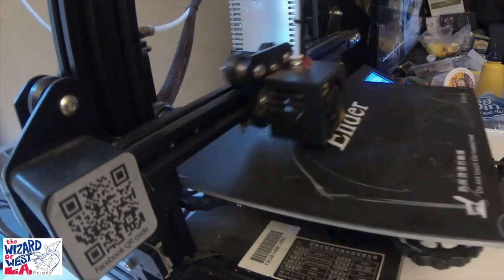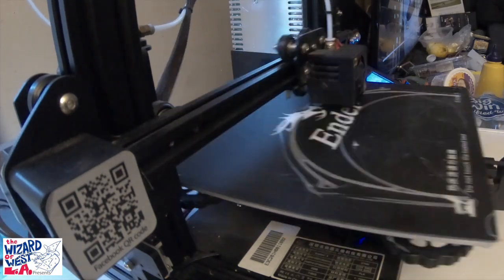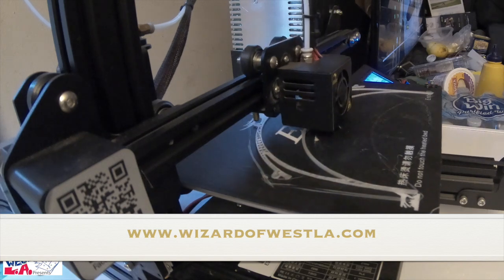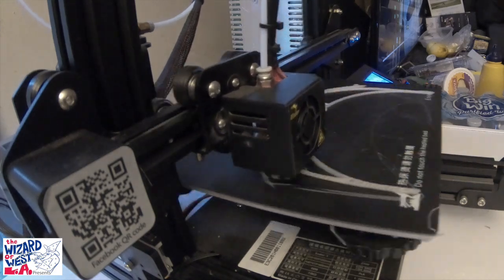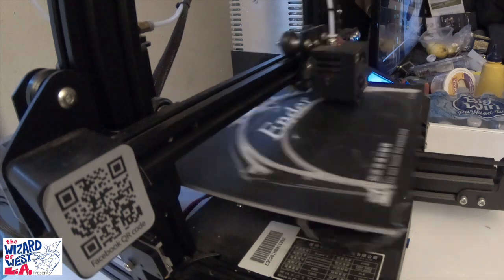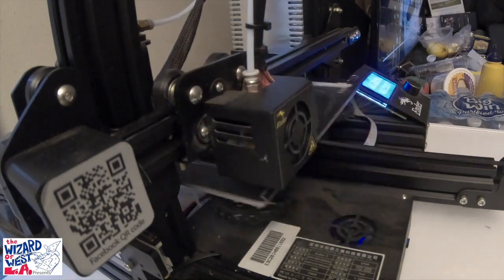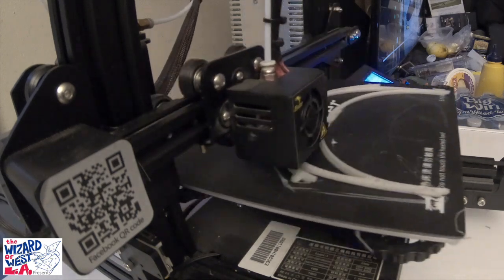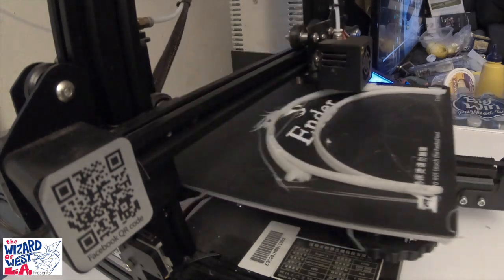Using a 3D printer to help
Your help is needed. You can help using your 3D printer.

3D printer

Plastic Front